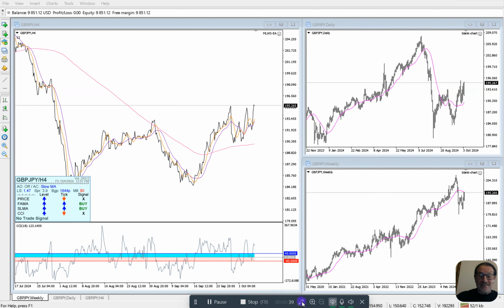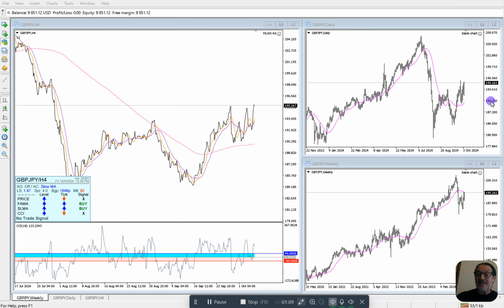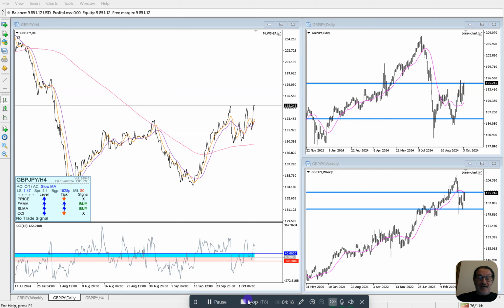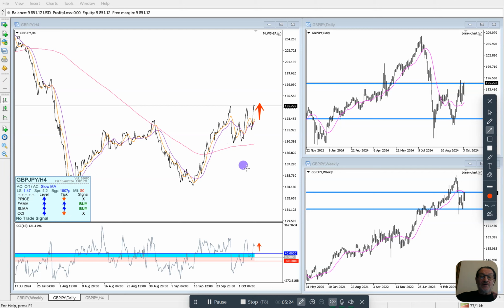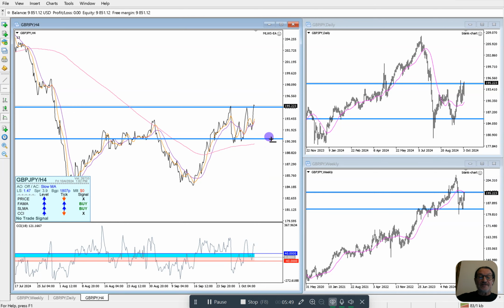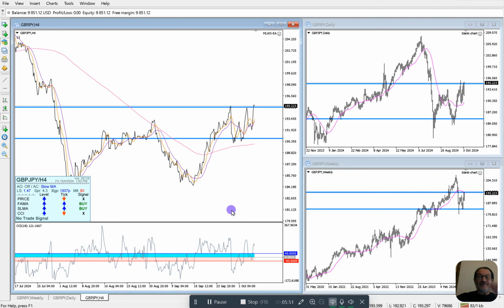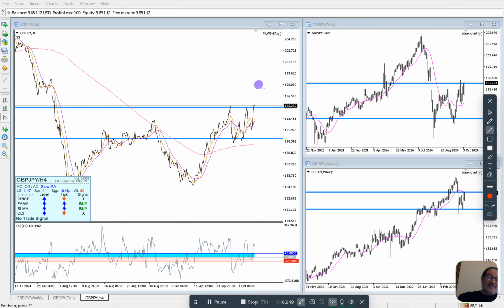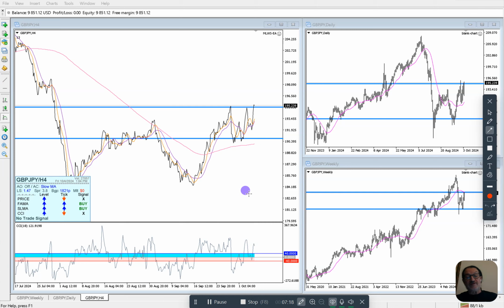My Trading Routine: How I conduct trading analysis.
In-depth review of my technical trading analysis to find a possible trading opportunity based on my chart configuration in combination with my trading analysis tool